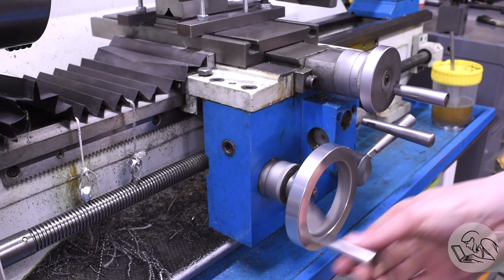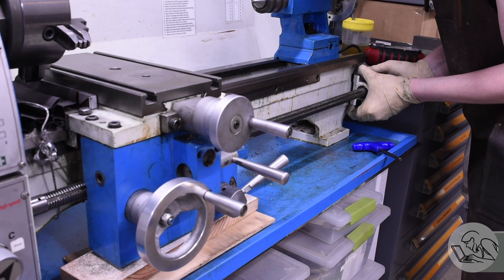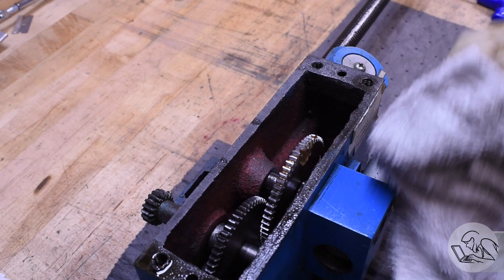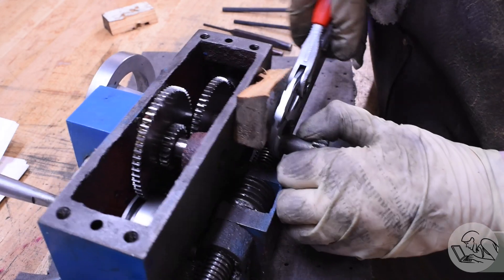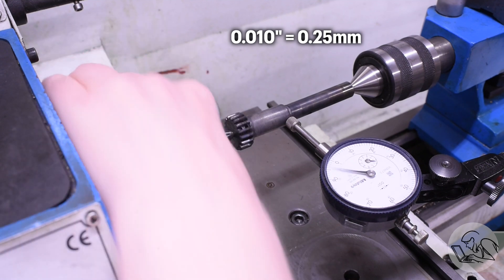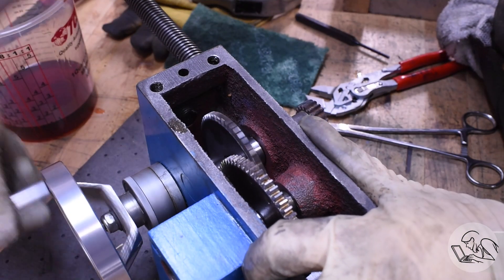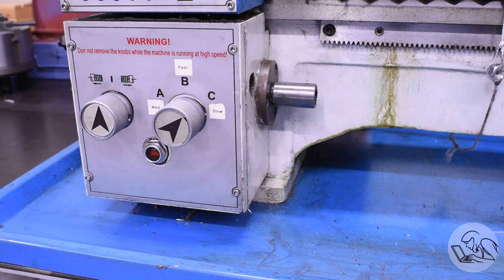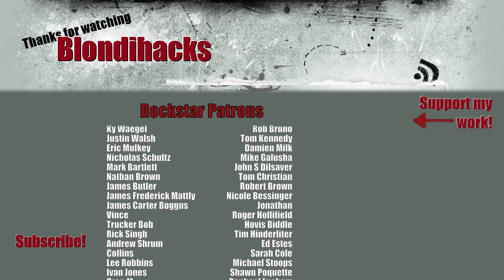Lathe Crash And Repair! 🤦‍♀️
This episode on Blondihacks, I’m repairing the lathe that I broke!

• Pig Mat
• 1-2-3 Blocks
• Dormer center drills
• 6” Divider

Victory Fanfare by humanoide9000. Used under CC3 license
Cat Screech by InspectorJ. Used under CCA license